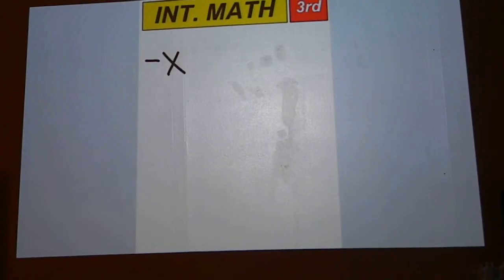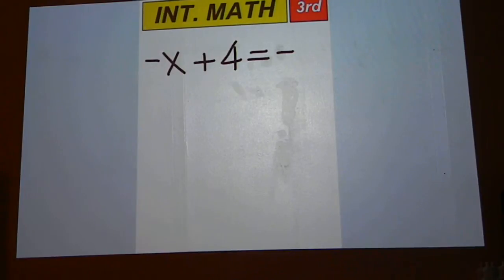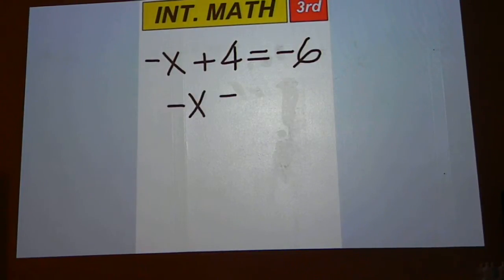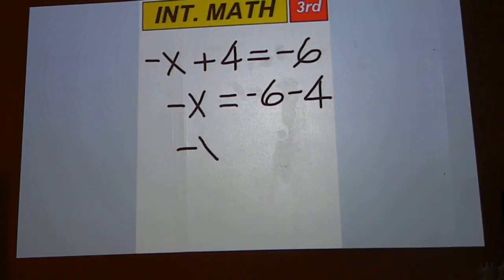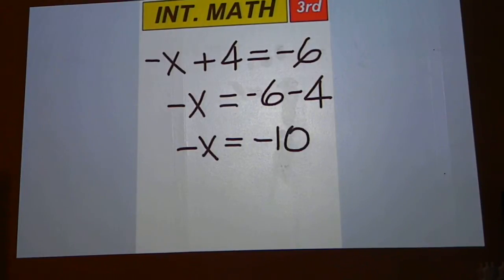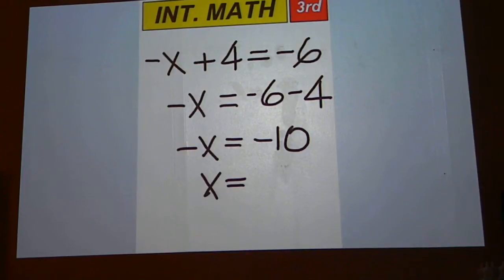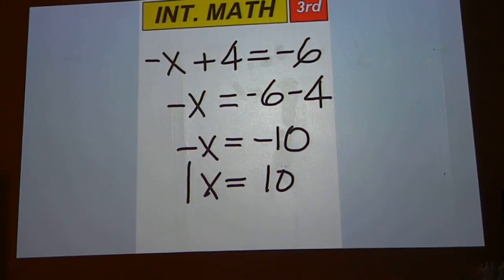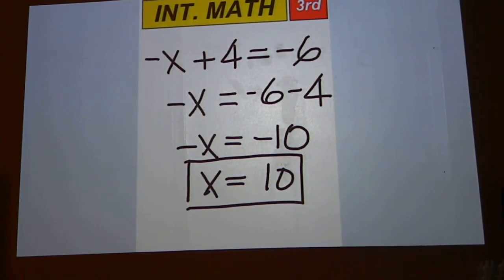9-12-11 Mr. Skinner's Classroom